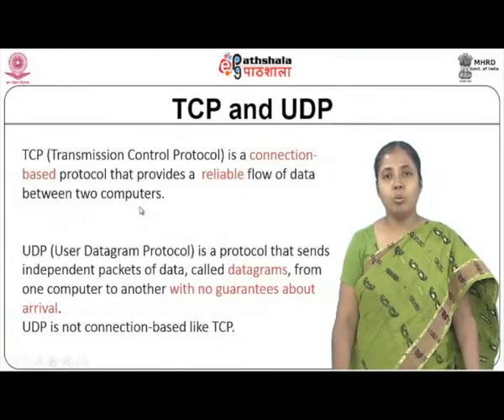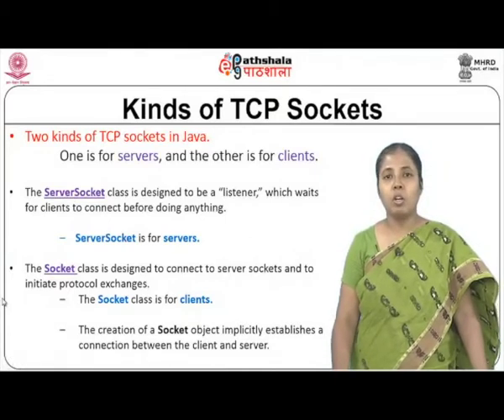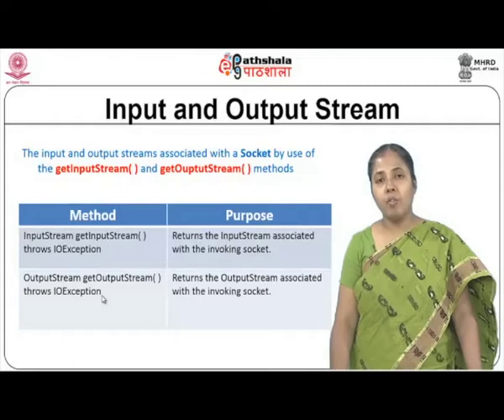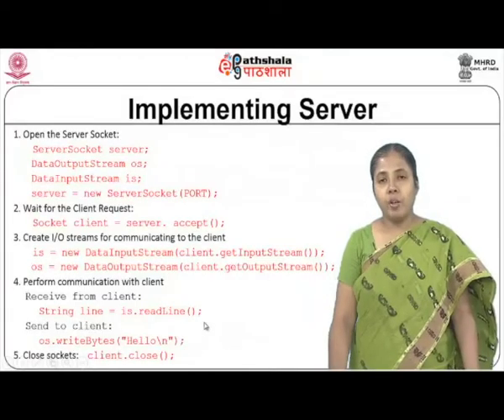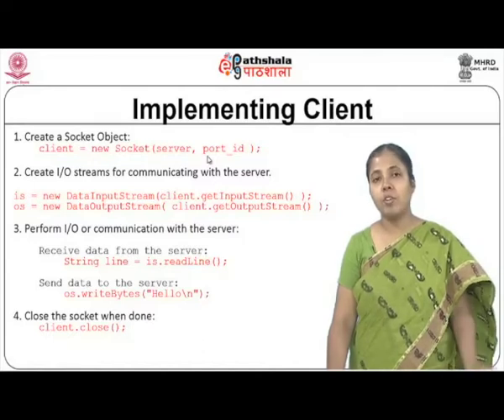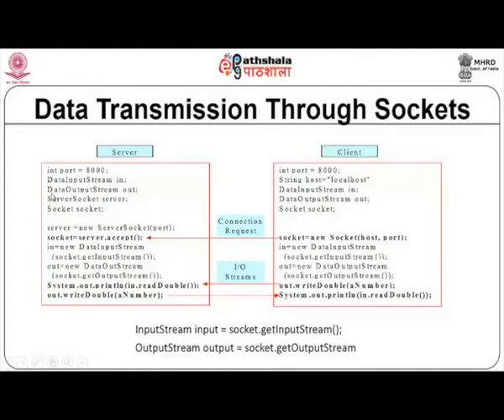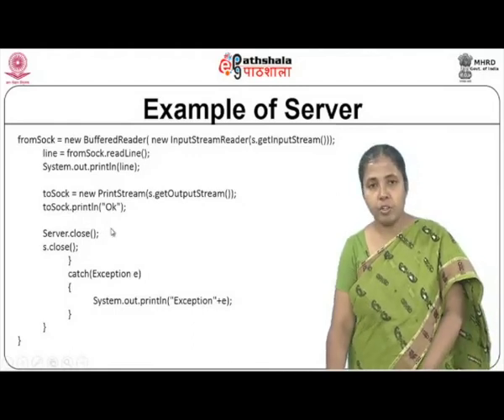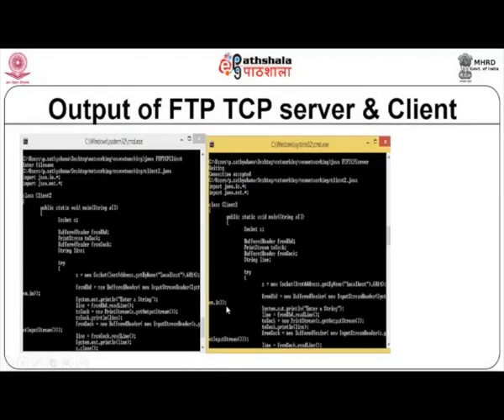Java Socket Programming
Course Name :Web Technology P-22